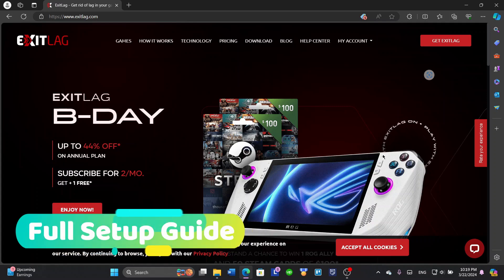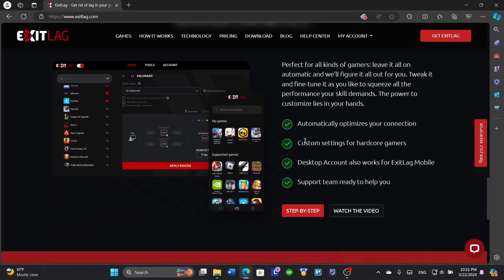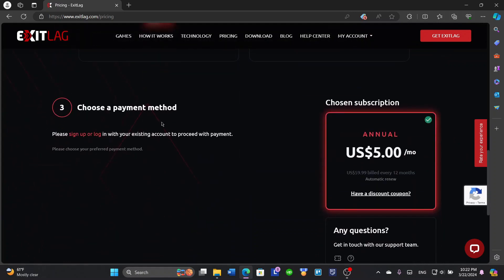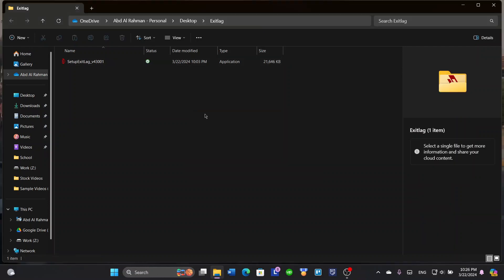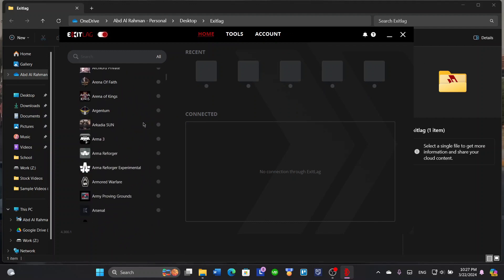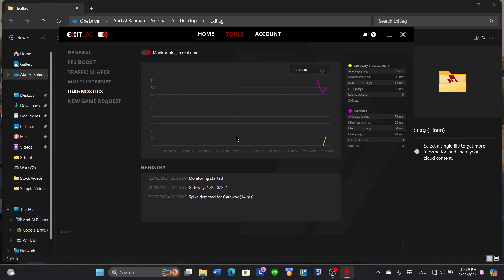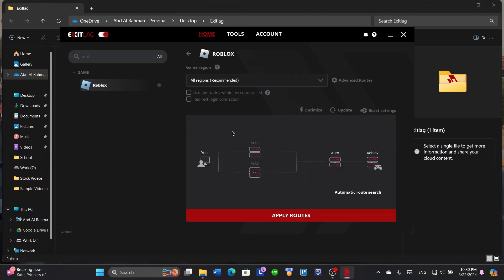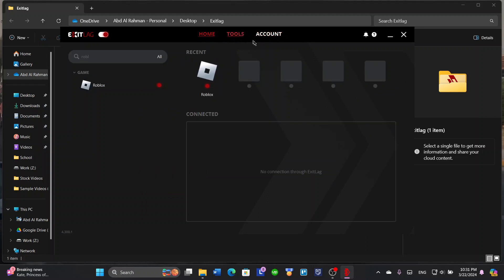How To Use Exitlag (2O25) | Full Setup Guide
How To Use Exitlag | Full setup guide

If you are looking for a video about how to exitlag full setup guide, here it is! In this video I will show you how to use exitlag for fortnite. Be sure to watch the video to the very end because you will learn how to use exitlag league of legends. That's easy and simple to do from your phone or computer.

🎮💻 Dive into our comprehensive guide on "How to Use ExitLag" and turbocharge your gaming experience with this full setup tutorial! Whether you're a seasoned gamer or just starting out, this step-by-step guide equips you with the skills to maximize your gaming performance, reduce latency, and eliminate ping spikes using ExitLag. 🚀🕹️

In this video, uncover:
✅ Simple steps for setting up and configuring ExitLag for optimal gaming performance
✅ Insights into the benefits of using ExitLag to enhance your gaming experience and minimize lag
✅ Pro tips on fine-tuning ExitLag settings for specific games and network conditions
✅ Time-saving strategies to ensure a smooth setup process and maximize your gameplay enjoyment

Let's empower you to dominate the virtual battlefield with flawless performance! 🎮💻